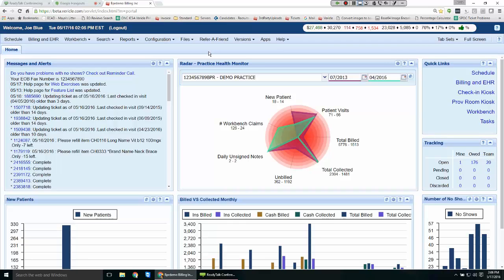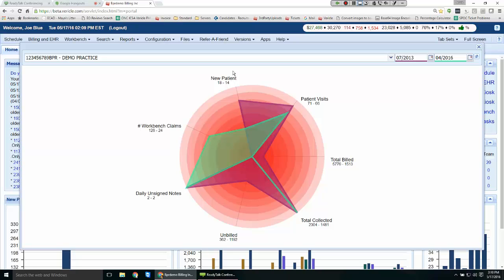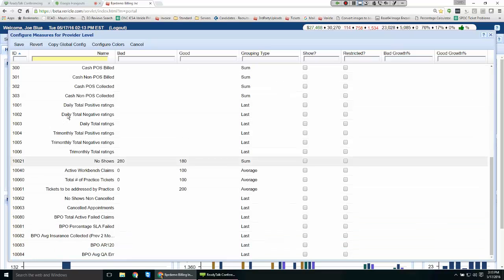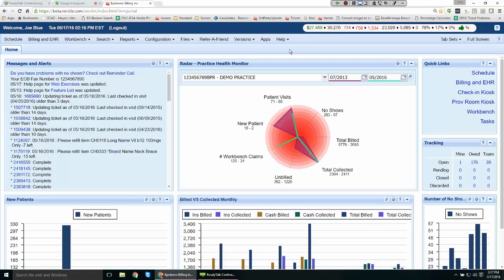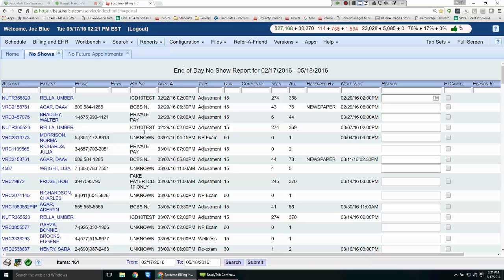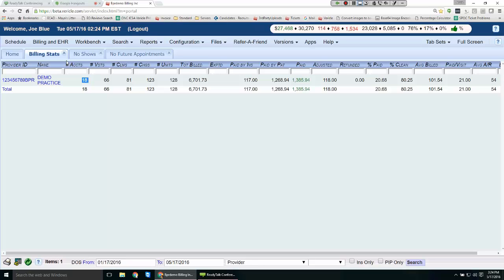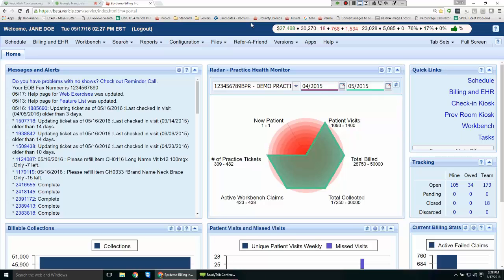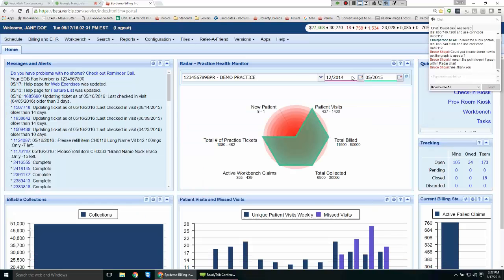Patient Retention - Genesis Chiropractic Software